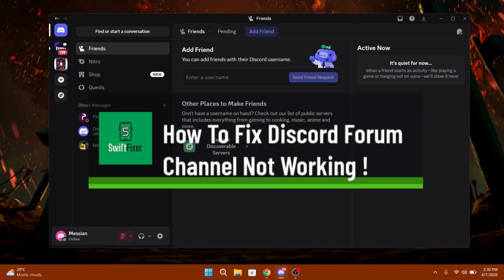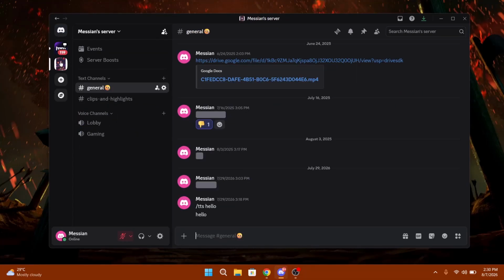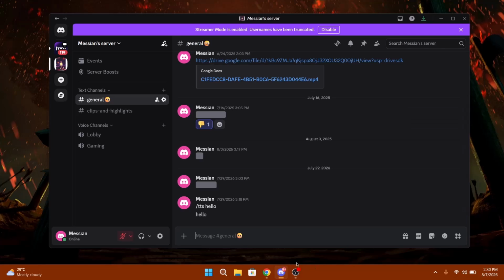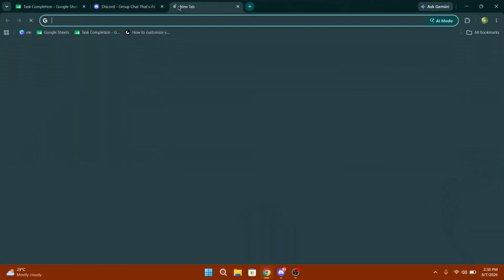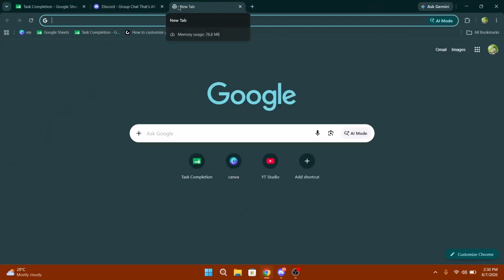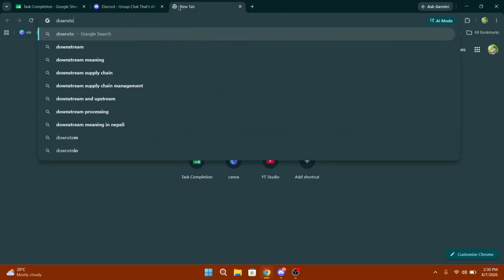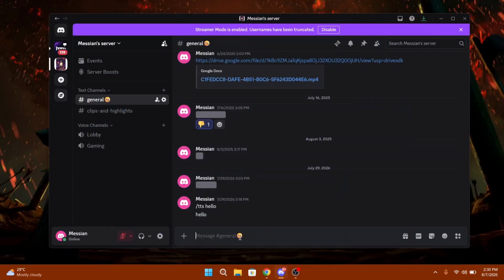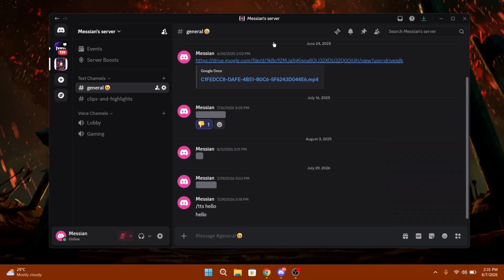How To Fix Discord Forum Channel Not Working !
Troubleshooting a Discord forum channel that is not loading or functioning properly requires checking client connectivity, verifying server configuration settings, or identifying regional outage status. Desktop users facing visual rendering bugs or unresponsive forum tabs can press Ctrl and R on Windows or Command and R on Mac to force an immediate client refresh. If a simple software refresh fails to resolve the loading issue, checking third-party status monitors like DownDetector helps determine whether broader platform outages are affecting server forum features.

Resolving functional forum failures often comes down to managing role permissions and confirming server community status. Discord forum channels require community features to be continuously active on the server, meaning disabling community settings will break or hide existing forum structures. Additionally, server managers should check role settings to ensure users have explicit permissions enabled for creating public threads, sending messages, and attaching required post tags.

Clearing persistent application bugs or mobile interface glitches can be accomplished by updating the Discord client or resetting local app cache files. Outdated app builds on mobile devices frequently encounter layout errors when attempting to render gallery views, post guidelines, or tagged forum indexes. Updating to the latest app version, clearing application data, and restarting the device ensures stable network connection and restores full forum channel functionality.